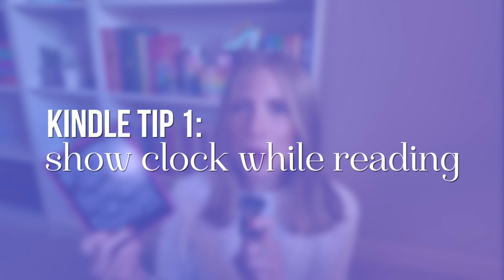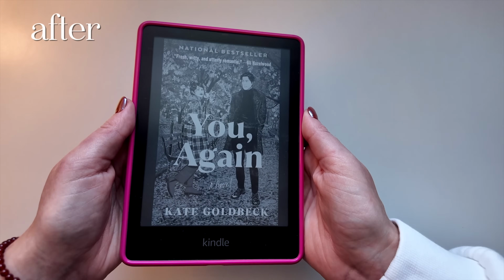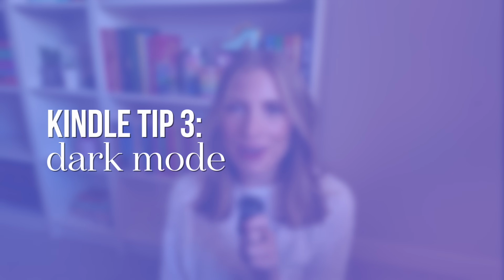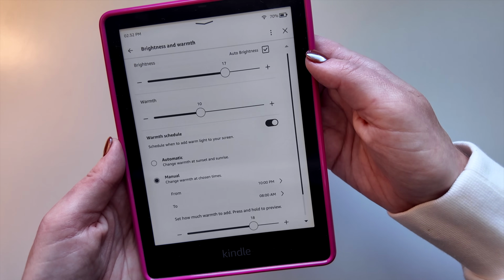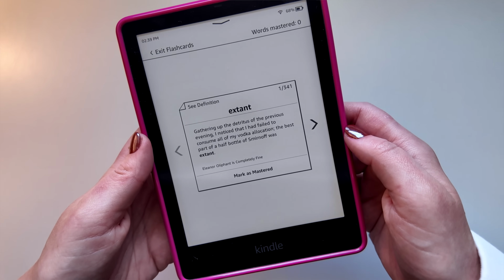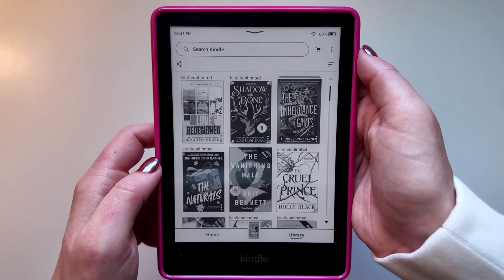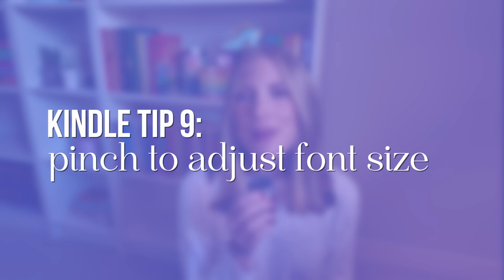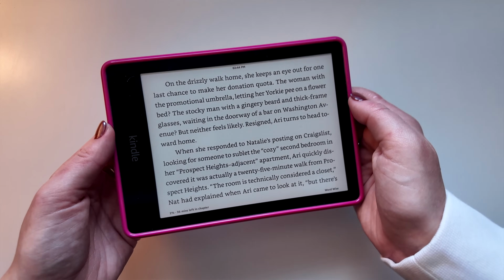the best kindle features you didn’t know you needed! 🤯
Kindle Paperwhite 11th Gen ➡️
Kindle Paperwhite Case ➡️
My Popsocket ➡️

hey book lovers! in today’s video, I’m walking you through my favorite small kindle settings that will make a BIG difference in your reading experience! whether you’re new to kindle or a seasoned pro, these tips will help you get the most out of your e-reader!

🔗 Other Relevant Links:
cozy kindle stand
kindle remote page turner
wide bookshelf
slim bookshelf

🎥 Production:
dji osmo pocket 3
canon G7X mark ii
mini tripod

🤗 About Me:
age: 26/virgo (aug 25)
current location: Atlanta, USA
occupation: internal corporate communications (I work from home most days)
college degree: b.a. in public relations from UGA
pronouns: she/her

⏳ Timestamps:
0:00 – kindle settings matter!
0:48 – tip 1
1:43 – tip 2
2:33 – does your kindle have ads?
3:29 – tip 3
4:53 – tip 4
5:53 – tip 5
7:11 – tip 6
8:30 – tip 7
9:08 – tip 8
9:55 – tip 9
11:01 – tip 10
11:44 – wrap up!

This changes nothing about the price or shopping experience for you, but if you decide to purchase I'll get a small commission 🫶 No pressure ever, but if you're looking to shop for something I share, I want you to have that resource!